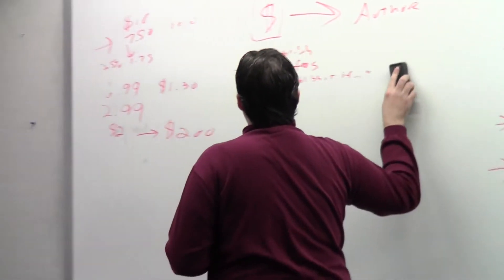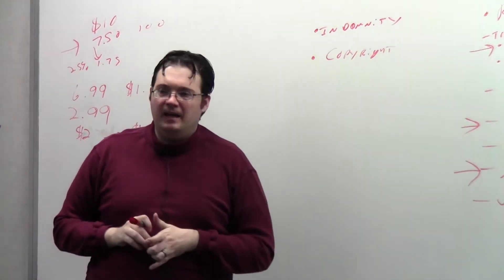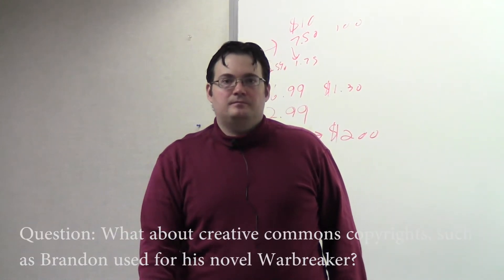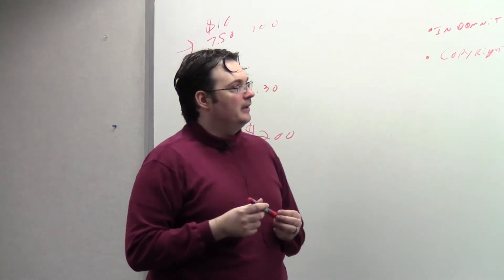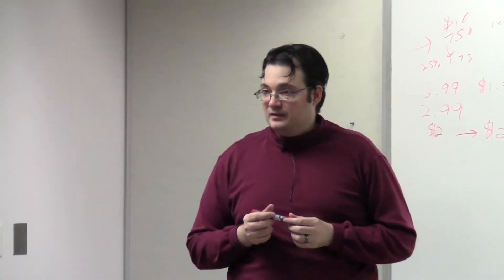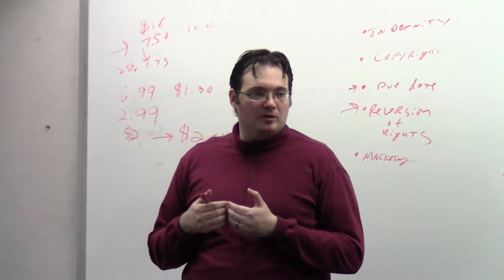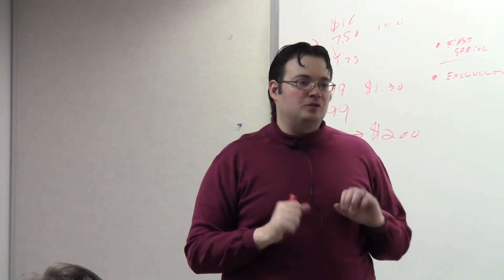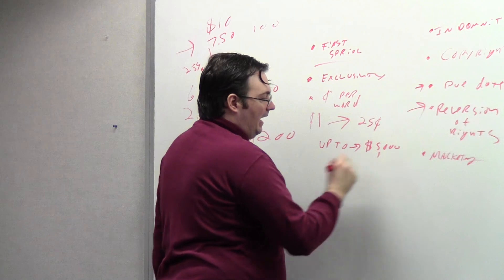Brandon Sanderson Lecture 12: Small But Important Clauses (5/6)